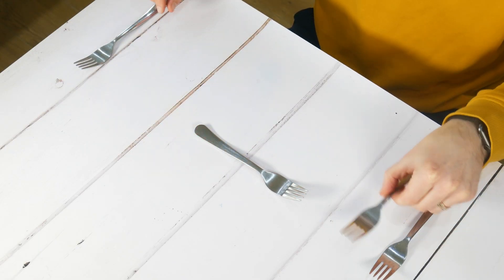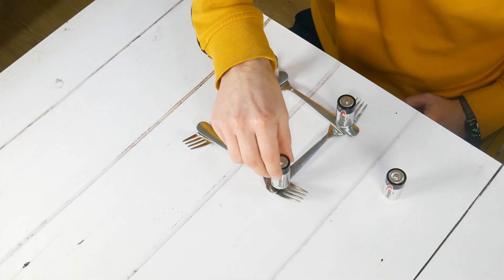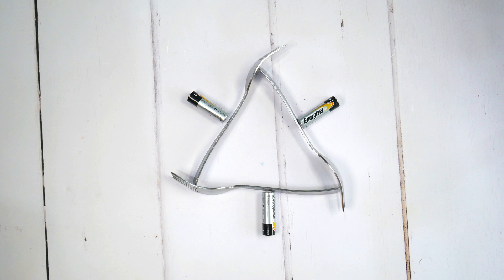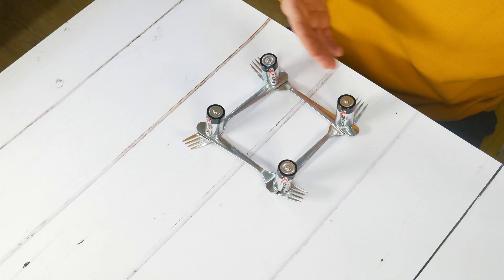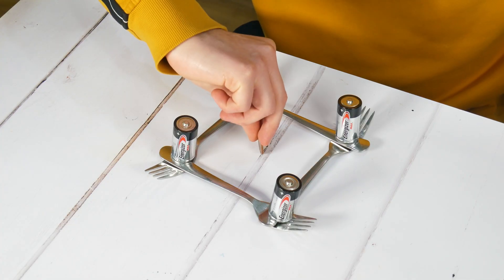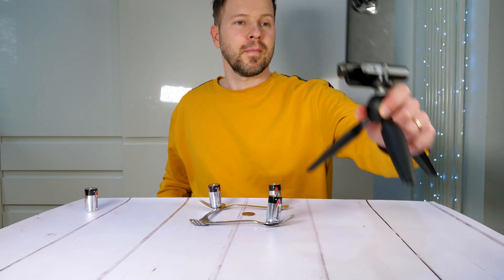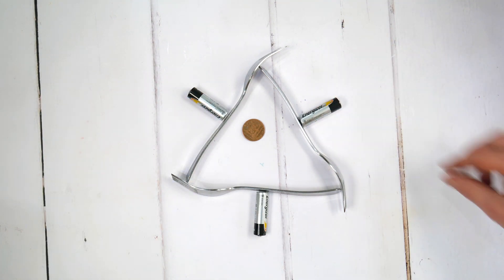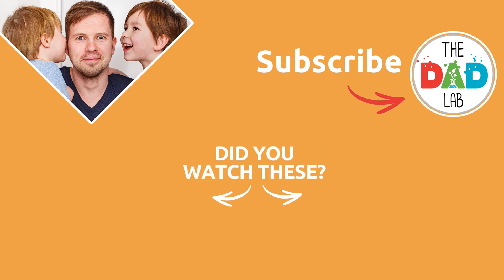How To Make A Coin Spin Using Forks and Batteries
This experiment of a coin spinning with forks and batteries is just incredible. It is too bad that it is not real. However, this is an easy and fun way to amuse friends or family.